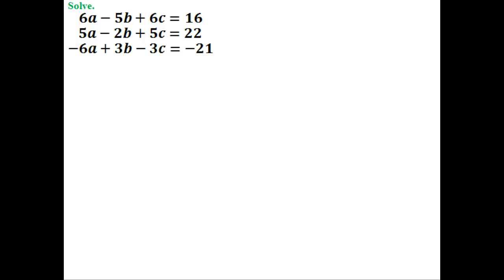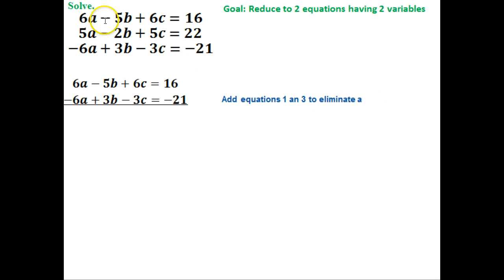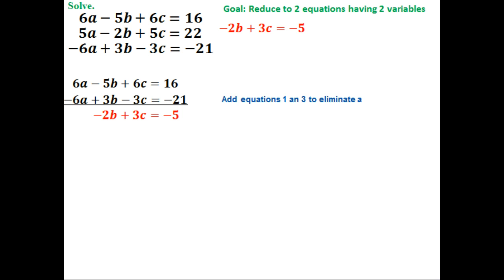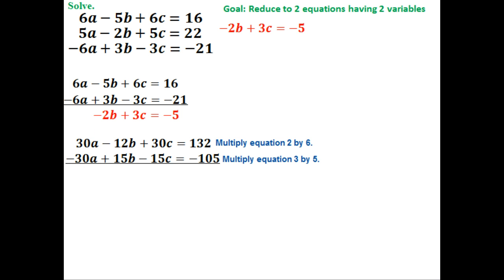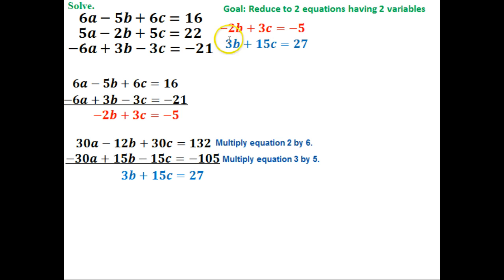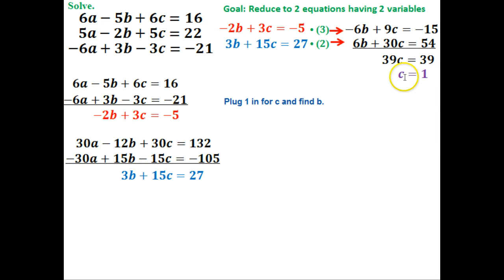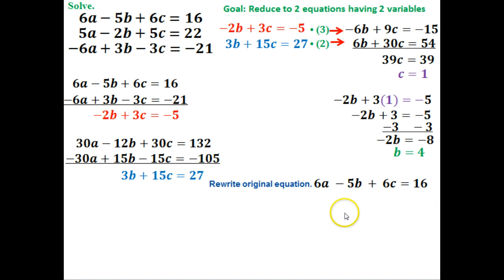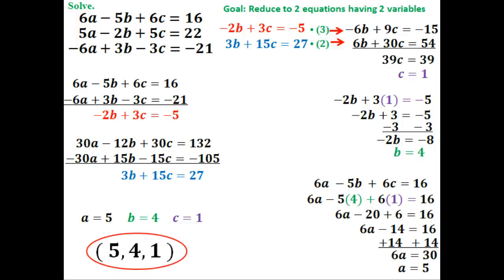6.3 Systems of equations with 3 variables #2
6.3 Systems of equations with 3 variables #2